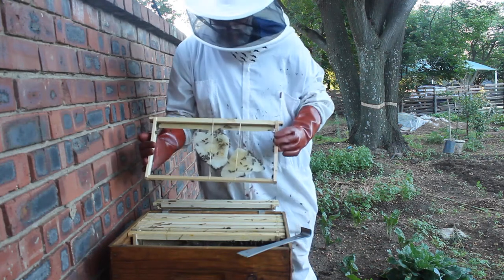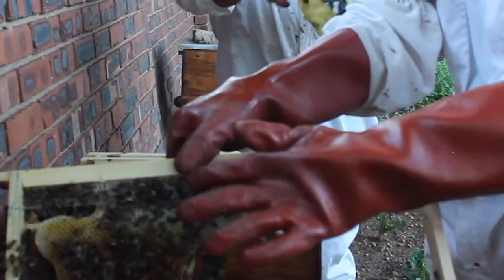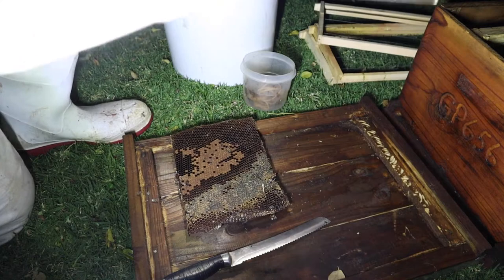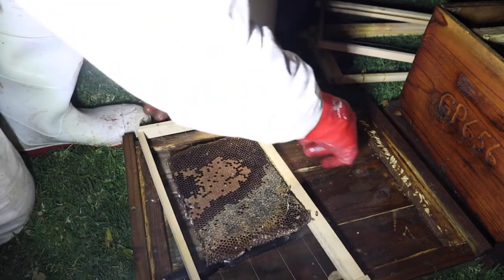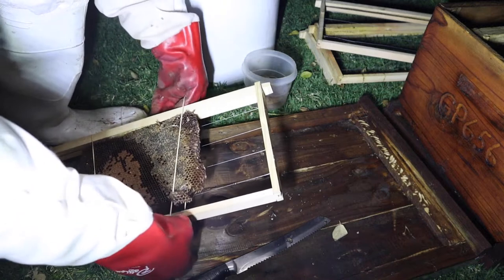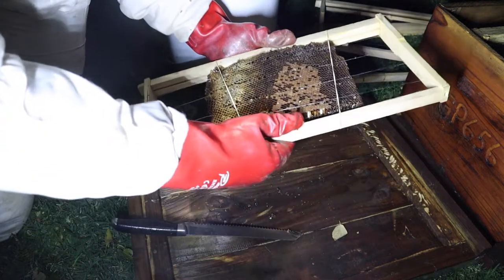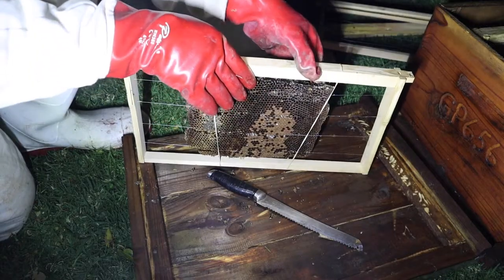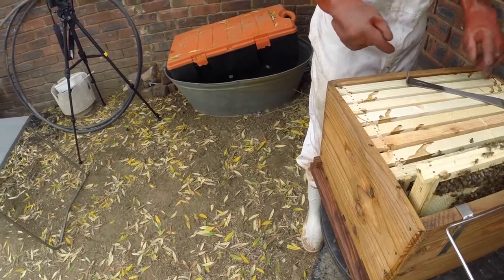Position Honeycomb in Frames When Doing a Honeybee Removal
By doing a poor job of moving the comb from the nest to the new box you cause problems for yourself later down the road.

To start you need to place the comb on the frame with the top of the comb as it was in the nest to the top of the frame.

We then use elastic bands to hold the comb in position. These bands will be removed by the honeybees once they have built connecting comb to the frame.

We then flip the frame and score lines with a knife into the centre of the comb for the wires to slot into. The wires also assist in keeping the comb securely situated on the frame.

We push the wires into the centre of the comb and ensure it is now completely centred in the frame before moving on to the next.

If you remove and set up your comb using this method you will have a well set up hive with few problems. We do overtime work these frames out of the box.

My Favorite Beekeeping Equipment
*Beekeeping Equipment I Use:
• Favorite Hive Tool
• Preferred Smoker
• Beekeepers Suit
• Preferred Queen Excluder
• 10 Frames Hive Kit

• The Beekeeper Bible
• Beekeeping For Dummies